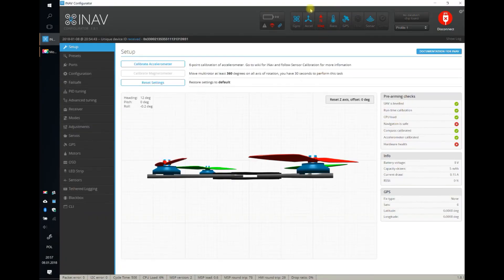Why magnetometer is not working in INAV?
Today another very common problem encountered while setting up INAV: magnetometer, usually Honeywell HMC5883l magnetometer is not detected during startup and is reported as nor working.

There are a few possible reasons: faulty hardware, poor quality hardware, too long wires, too weak pullup resistors on I2C bus. Plus the possibility that HMC5883l is not really a HMC5883l but something completely else... like QMC5883.

Sometimes it helps to use stronger pullup resistors on I2C SCL and SDA line. Sometimes it helps to use slower I2C clock. Sometimes both.